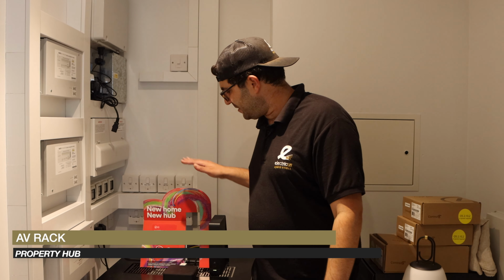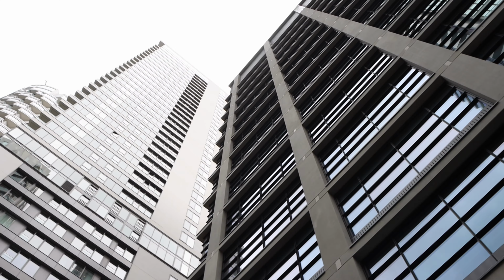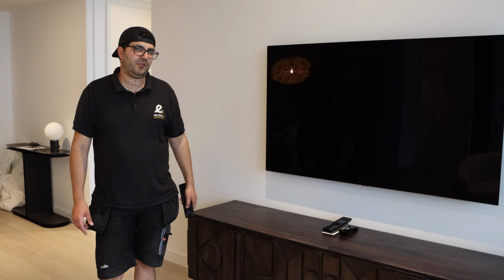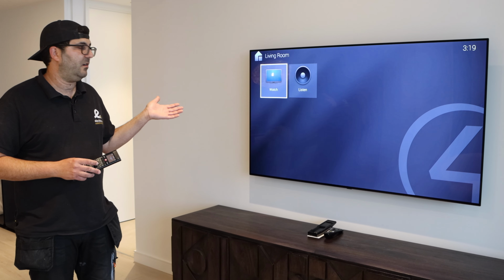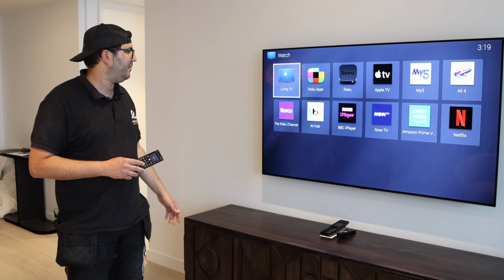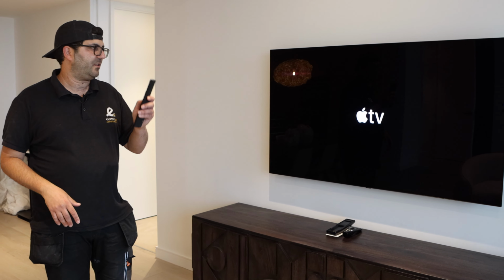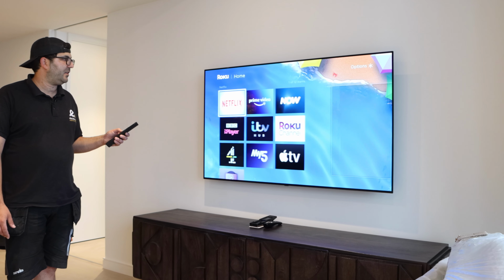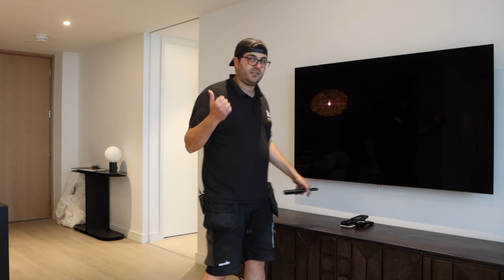A CONTROL4 SMART HOME HIDING ALL THE DEVICES AWAY-CANARY WHARF-Electricus Audio Visual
0:00 - Intro
0:30 - AV RACK - Main Hub of the home
0:52 - Montage of Smart home
1:08 - Living Room / Video Distribution
2:30 - Master bedroom / Video Distribution
2:58 - Guest bedroom / Video Distribution
3:37 - Tv distribution features
3:53 -  Montage
4:26 - Outro

Hi guys! On this Control4 Smart Home project we're in Canary Wharf. We have added TV distribution to all the rooms of this home with Control4. Hiding away all the video devices such as Roku and sky boxes leaving just a TV on the wall and everything else hidden away.

Lets see the results!